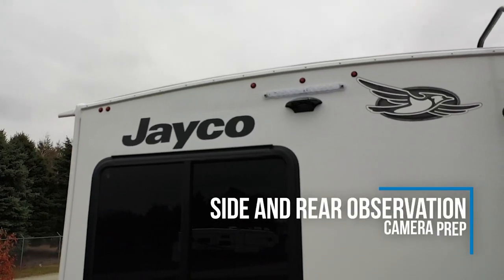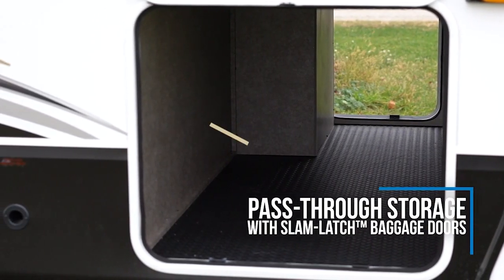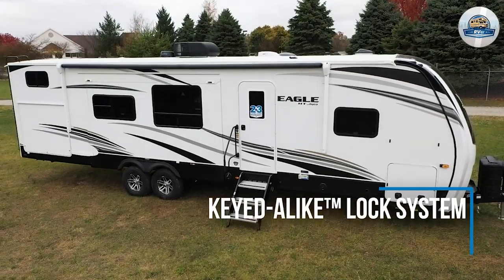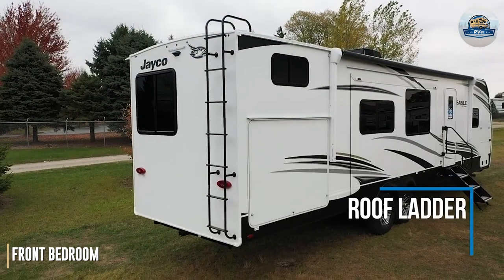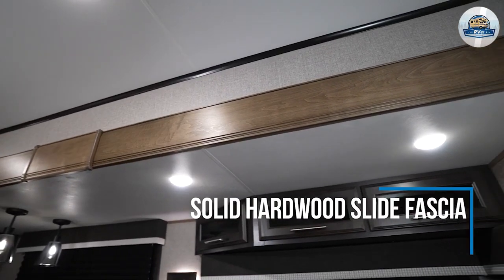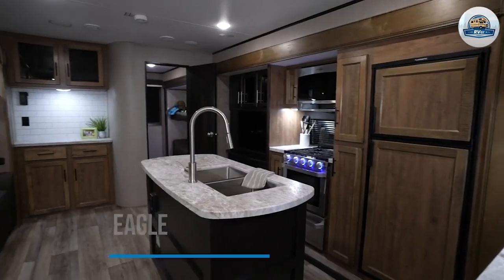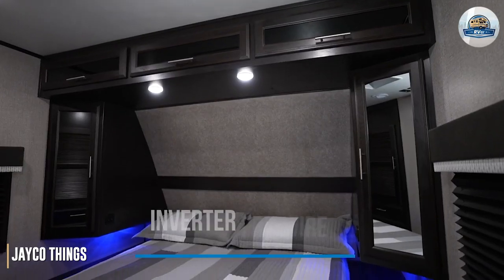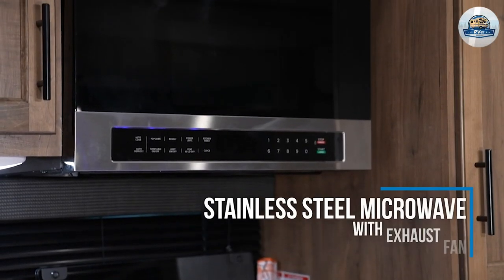2023 Jayco Eagle HT 320FBOK | Must-See RV Review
Welcome to our latest YouTube video where we take an in-depth look at the highly anticipated 2023 Jayco Eagle HT 320FBOK. Join us as we explore this exceptional travel trailer, highlighting its cutting-edge features, luxurious amenities, and spacious layout.

In this comprehensive review, we delve into the sleek design and robust construction that make the Jayco Eagle HT 320FBOK stand out from the crowd. From the moment you step inside, you'll be greeted by a stunning interior that exudes elegance and comfort. We'll showcase the stylish furnishings, premium materials, and well-thought-out storage options that enhance your RVing experience.

This video also highlights the incredible functionality of the 2023 Jayco Eagle HT 320FBOK. We'll cover its state-of-the-art kitchen equipped with top-of-the-line appliances and ample counter space for all your culinary endeavors. We'll explore the spacious living area, perfect for relaxation or entertaining guests, and reveal the hidden gems that make this RV truly exceptional.

Join us as we take you on a tour of the master bedroom and bathroom, where you'll find a haven of tranquility and convenience. We'll discuss the innovative sleeping arrangements and showcase the well-designed bathroom, complete with modern fixtures and plenty of storage.

Whether you're a seasoned RVer or a first-time buyer, this review will provide you with the insights you need to make an informed decision about the 2023 Jayco Eagle HT 320FBOK. Don't miss out on this opportunity to witness the remarkable features and exceptional craftsmanship of this impressive travel trailer.

Get ready to embark on a journey of luxury and adventure with the 2023 Jayco Eagle HT 320FBOK!